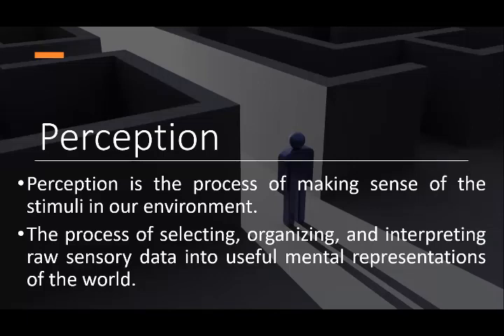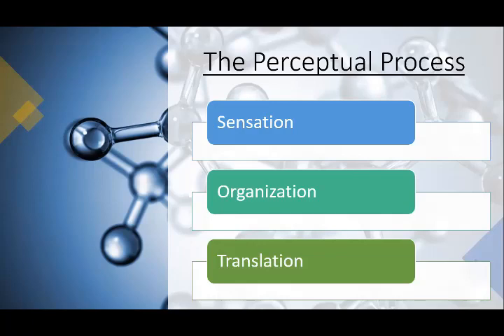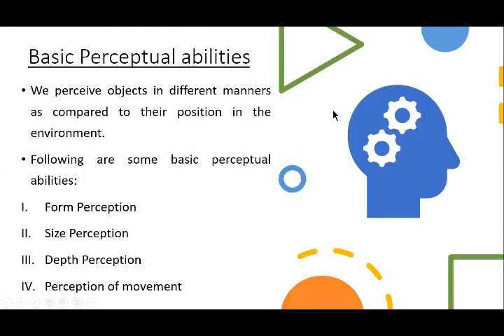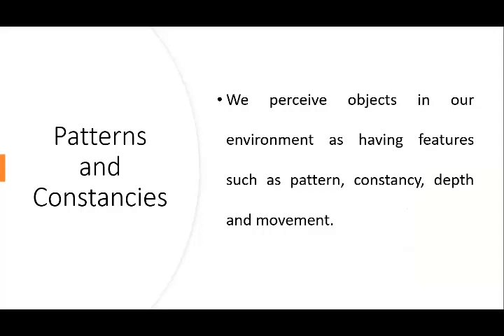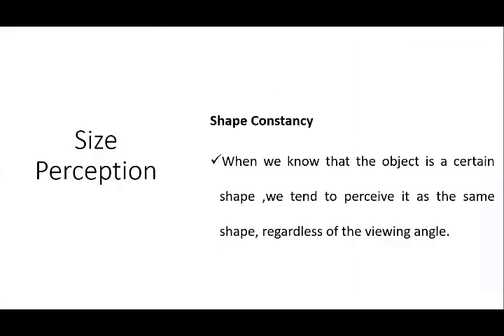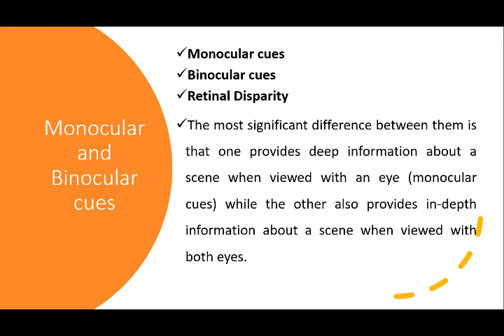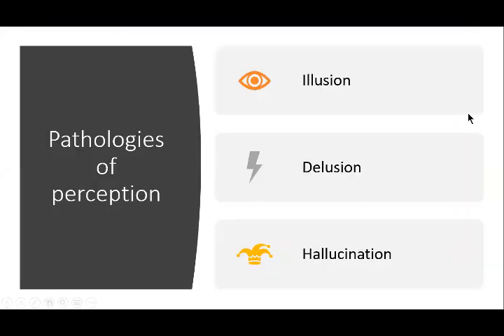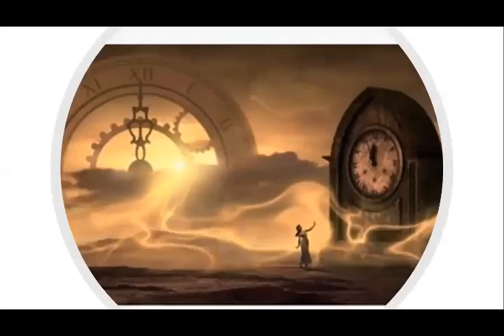4 24 2020 PERCEPTION